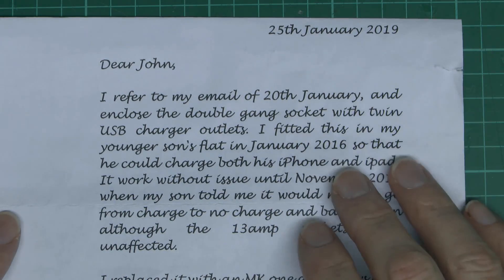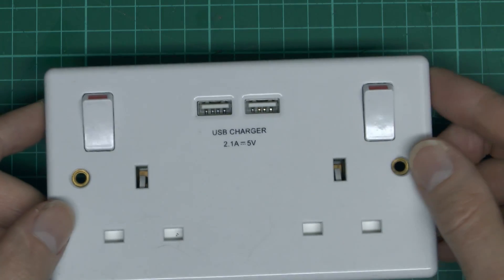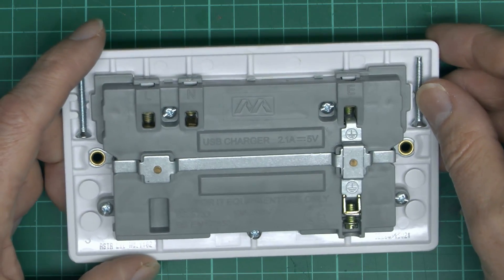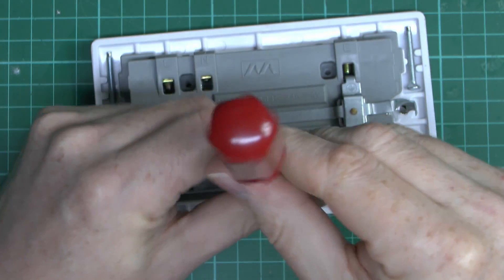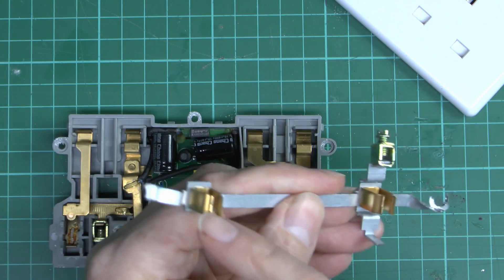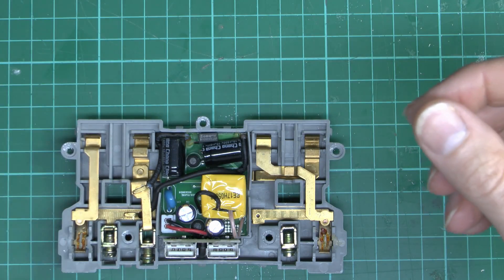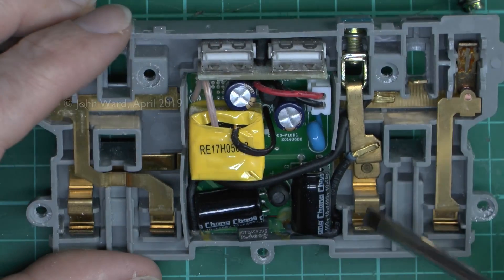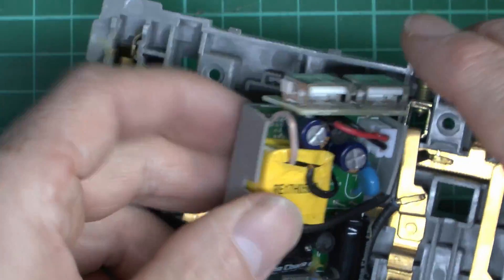Masterplug USB Socket Teardown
What's inside a Masterplug double socket outlet with two USB charge ports.